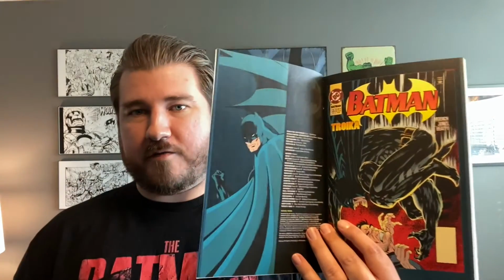Batman: Knightfall Part 9 - Troika Review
Brent has completed his quest to read and review the 9 volume Knightfall set!  This is TROIKA!  Well, sort of, let me explain...